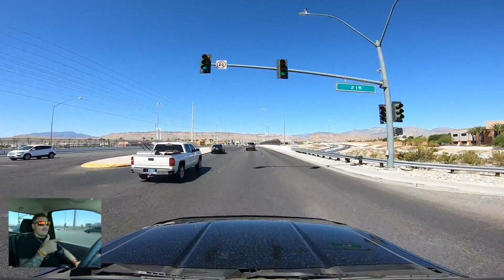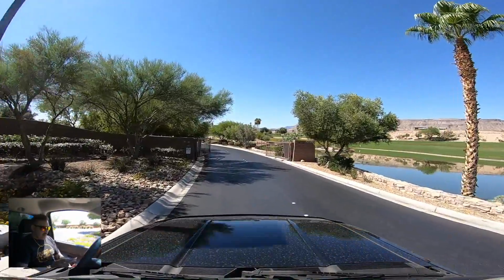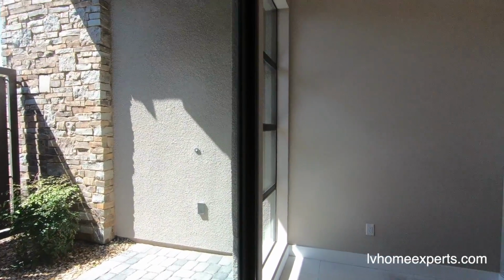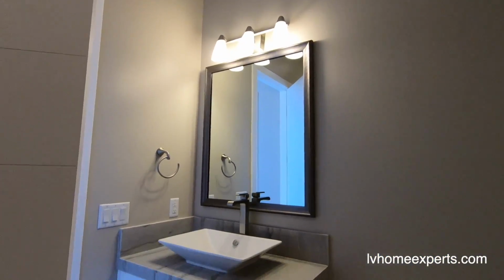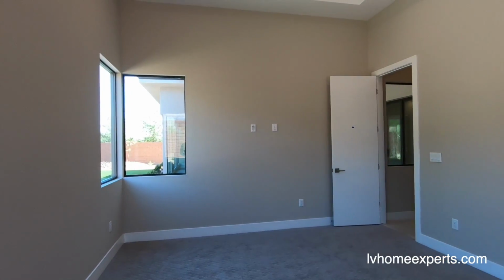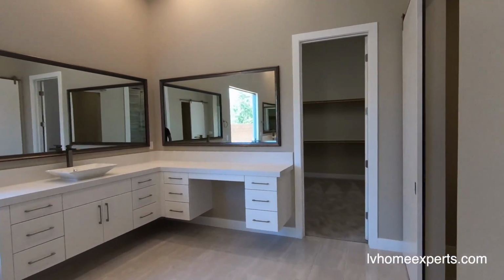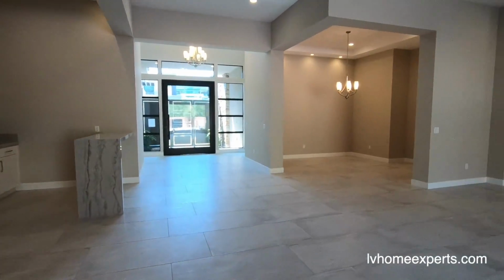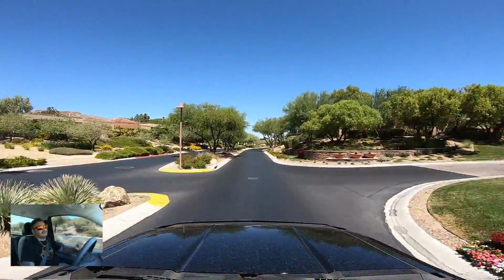Modern Home For Sale The Ridges $1.7M | 3,733 Sqft | 3 BD | 4 BA | 3 CAR | Opt Pool | Summerlin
Model: Residence One
City: Las Vegas
Master Community: Summerlin
Neighborhood: Silver Ridge
Builder: William Lyon Homes
MLS# 2111856

_ CKG Merchandise ___